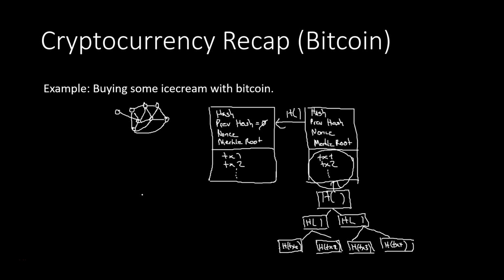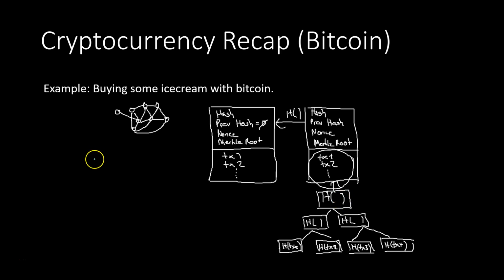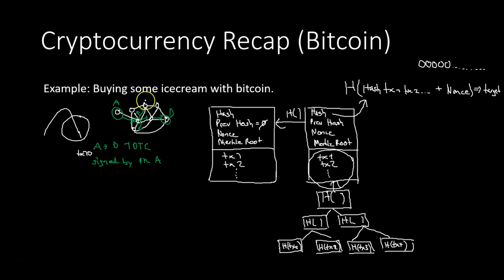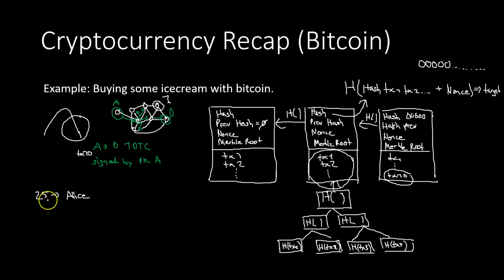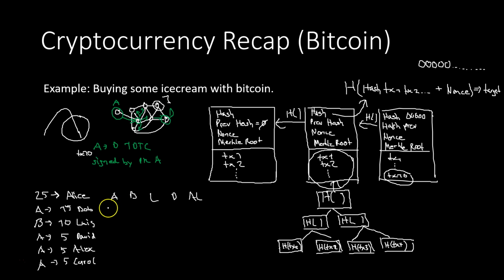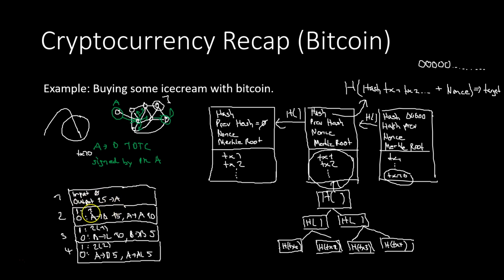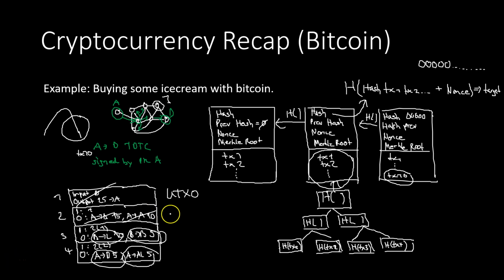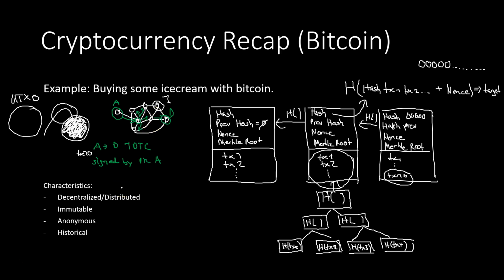Review how Bitcoin works ep:12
Review of how a cryptocurrency like Bitcoin works with an example